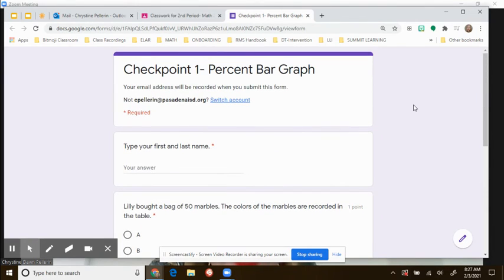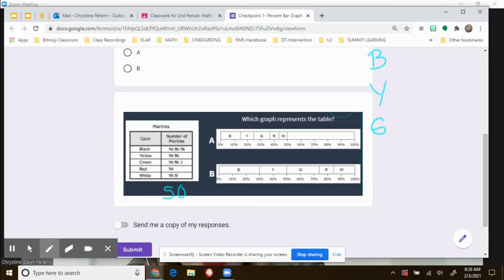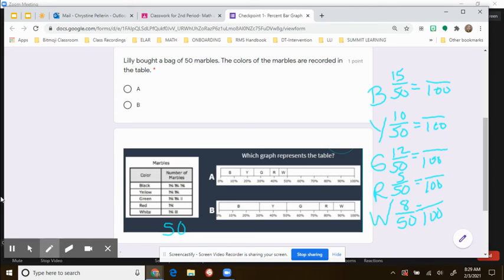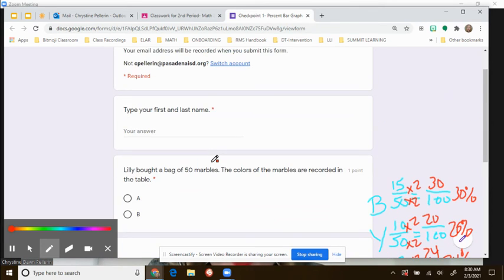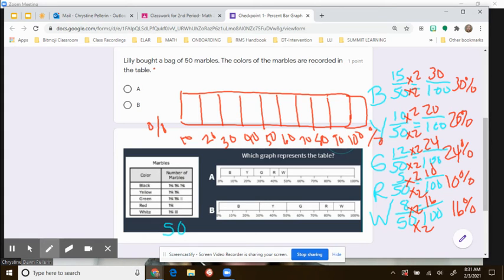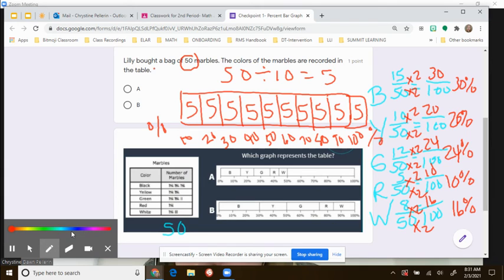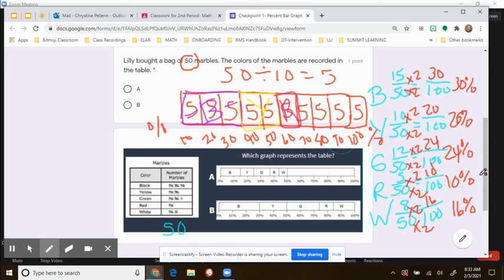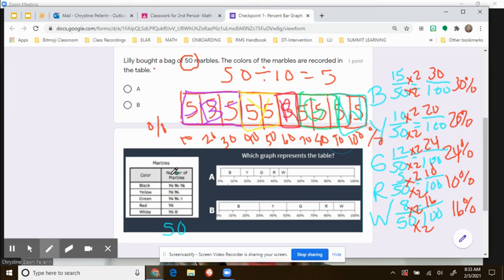How to Complete Checkpoint #1